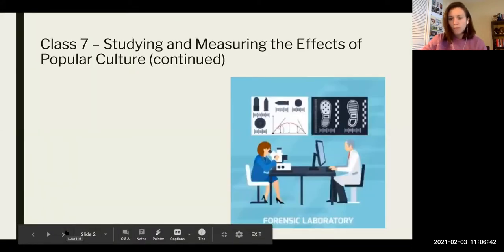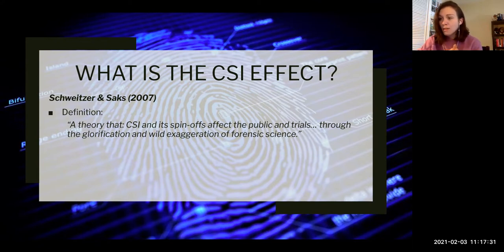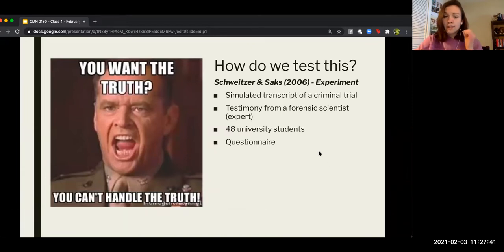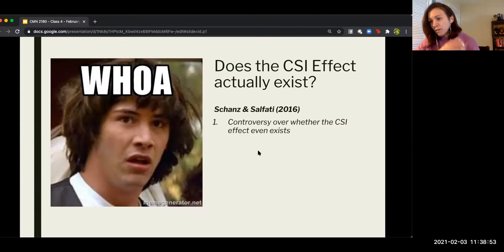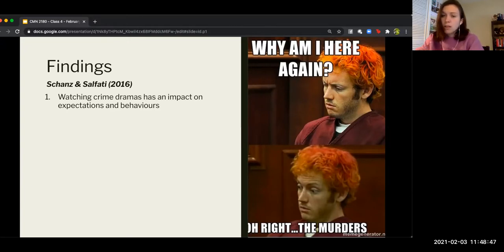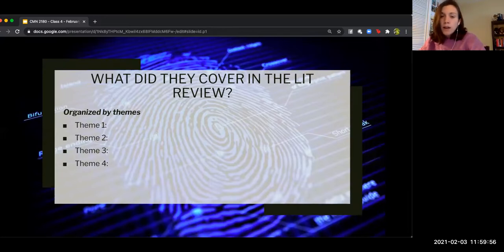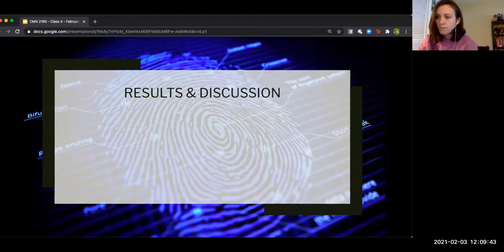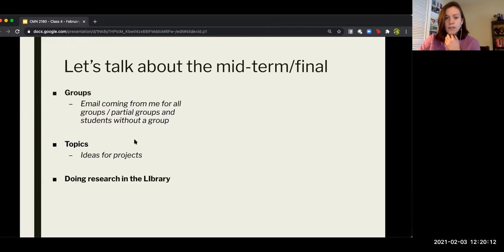CMN2180C - Pop Culture & Communication - Asynchronous Class (The CSI Effect)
We've gone asynchronous! At least part-time. This video dives into the topic of the CSI Effect. It also breaks down how to do an annotated bibliography by dissecting one of the assigned readings into its key components.

VIDEO CREDITS:
Title: Forensics Expert Examines 20 Crime Scene Investigations from Film & TV | Technique Critique | WIRED
User/Owner: WIRED